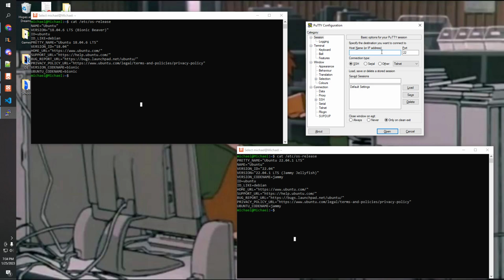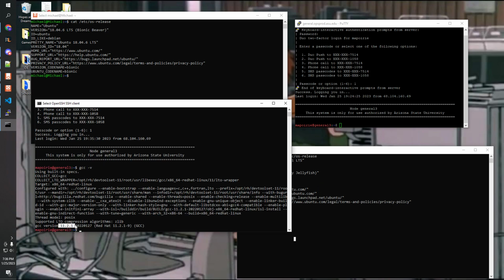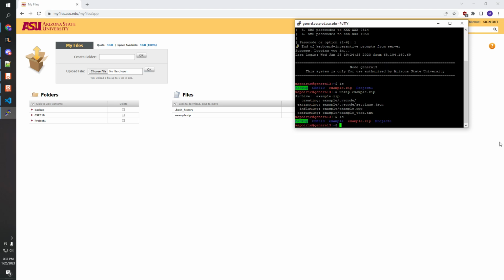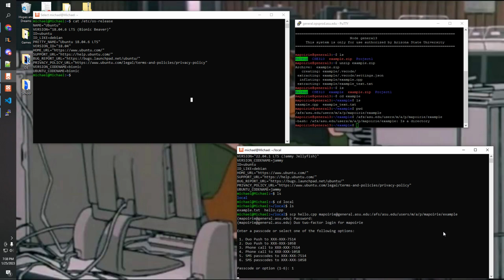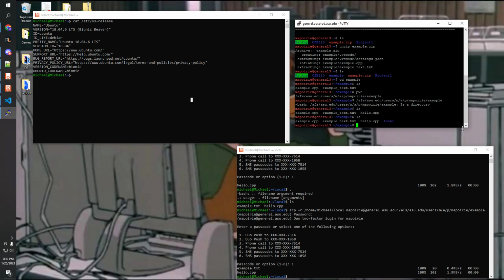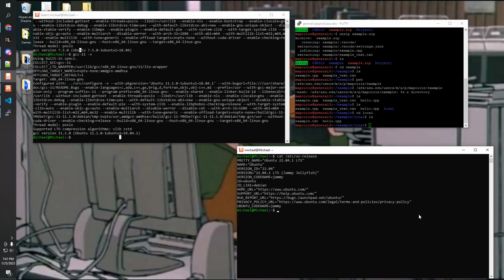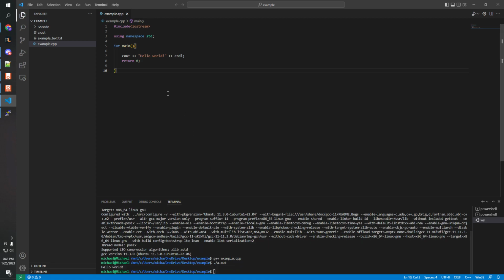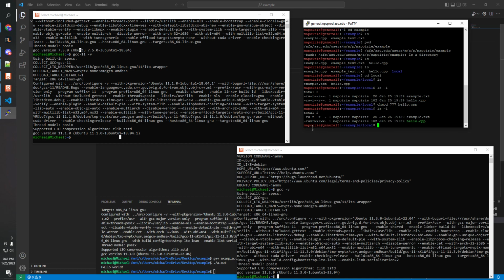Set up for different options for programming assignments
Make sure you specify when you compile g++-11 or it will default to your older version (which may not be compatible with GS)

Potential fix if gcc didn't install correctly

download gcc using: sudo apt install gcc

If you try to compile and it doesn't work, try these fixes.
running: sudo apt --fix-broken install